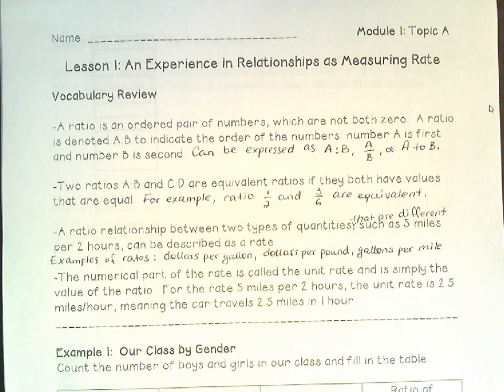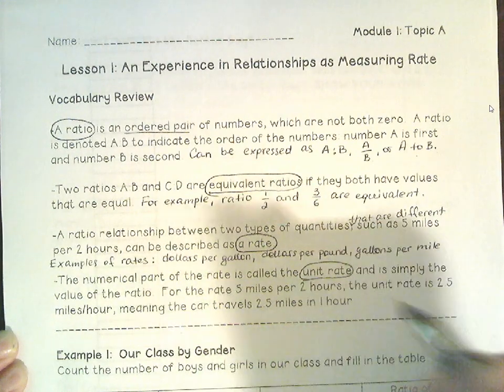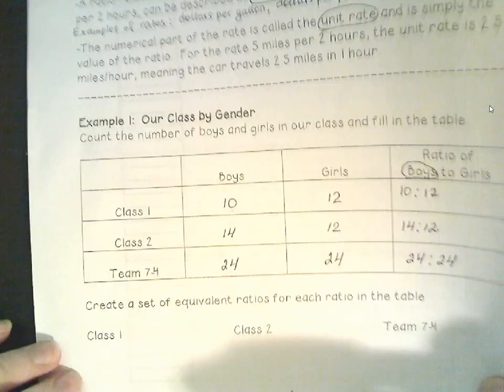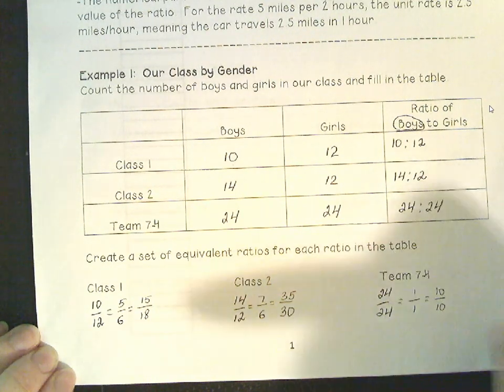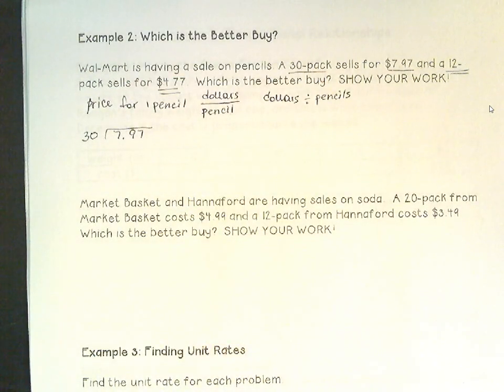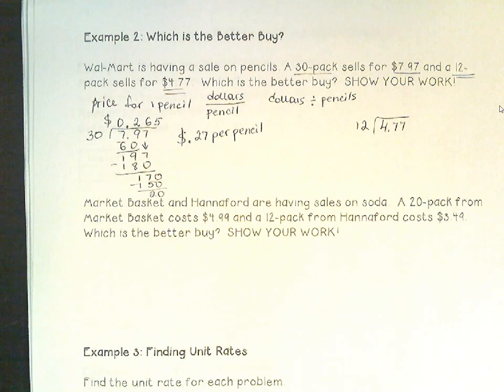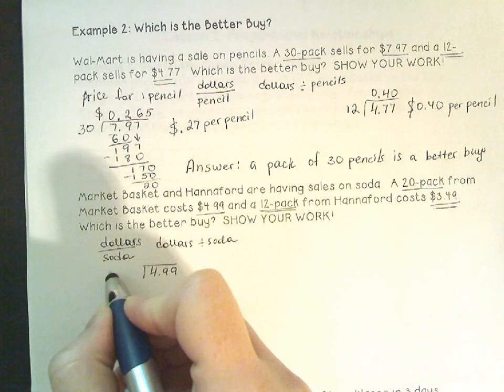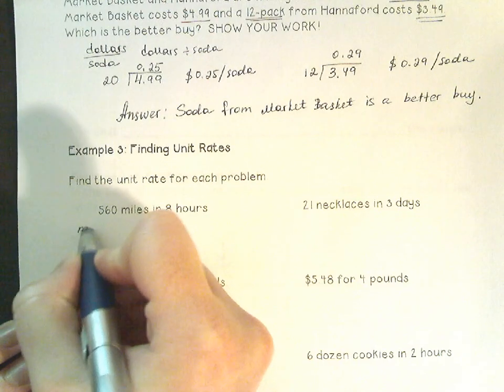Grade 7 Module 1 Lesson 1: Unit Rate